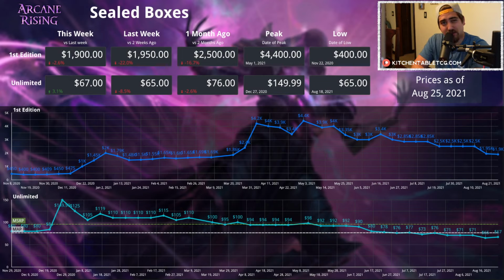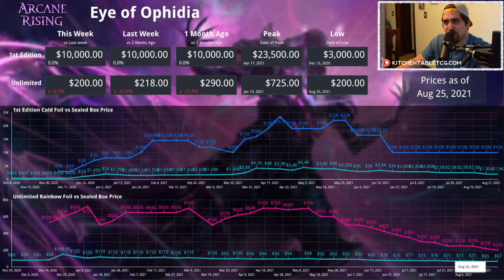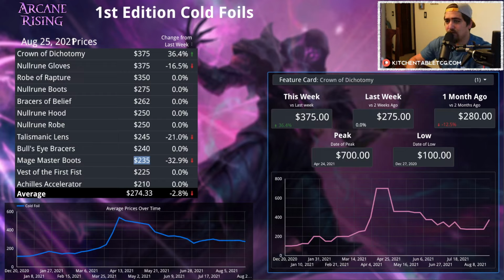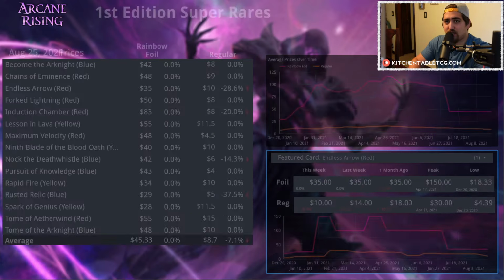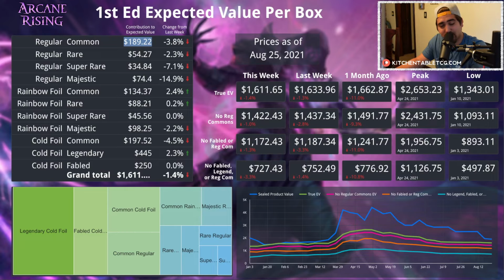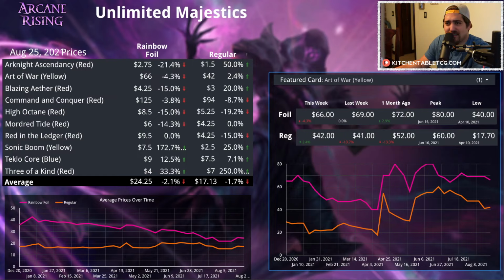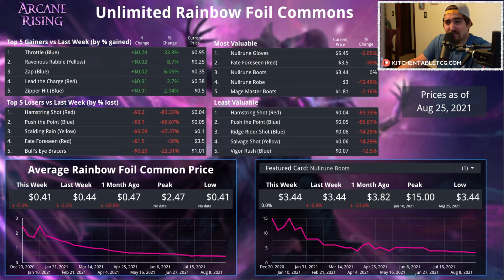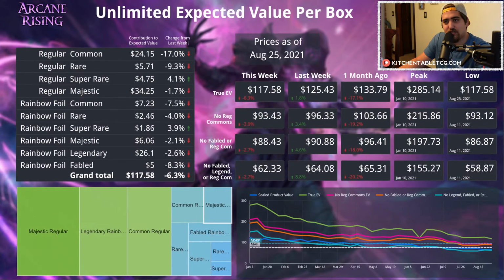Arcane Rising Market Update - 8/25/21 - Flesh and Blood TCG FABTCG